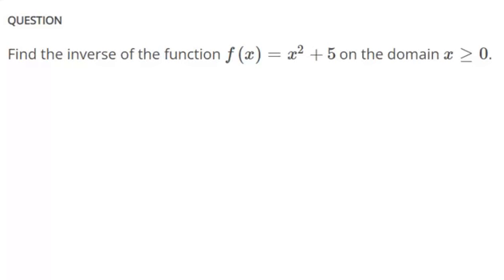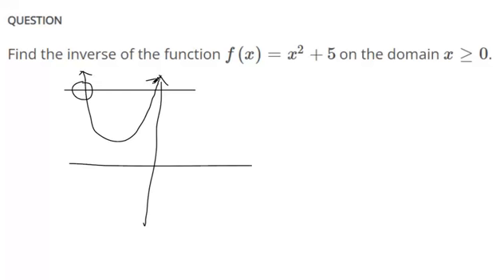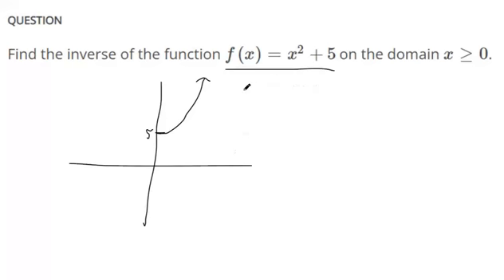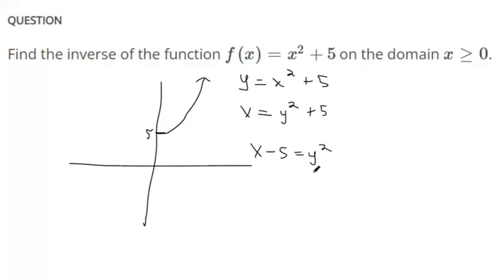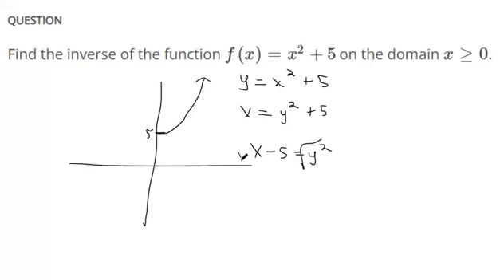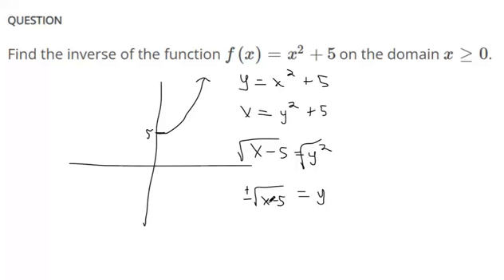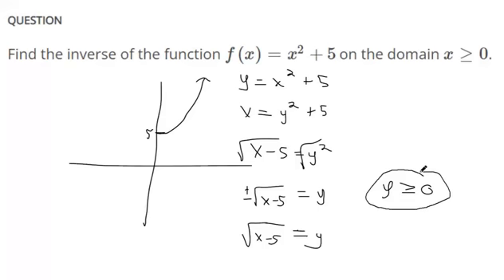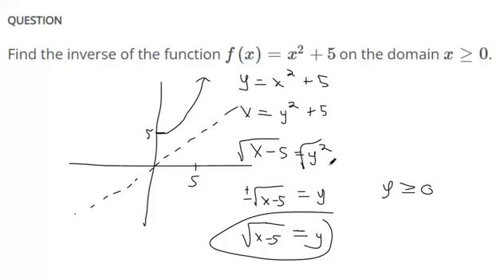Restrict the domain to find the inverse of a polynomial function